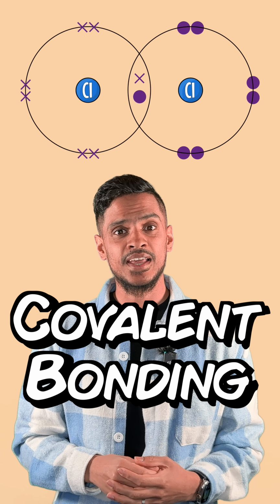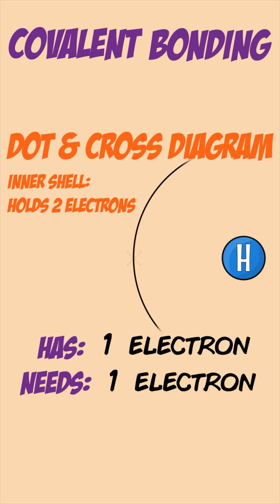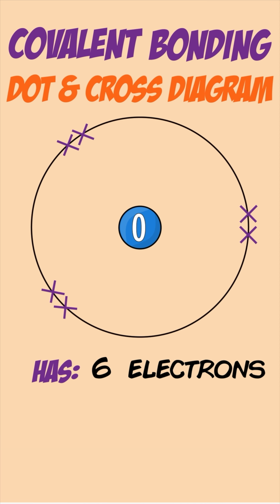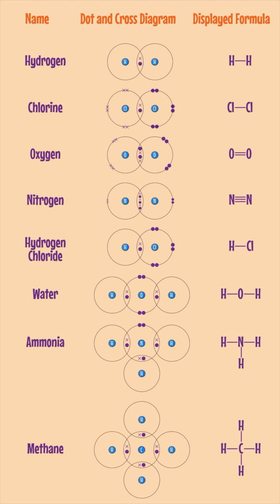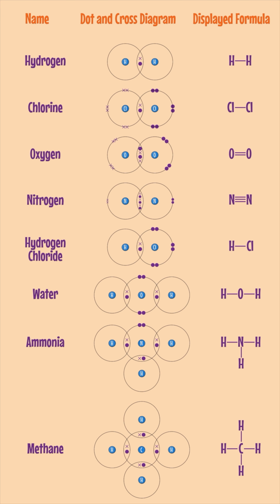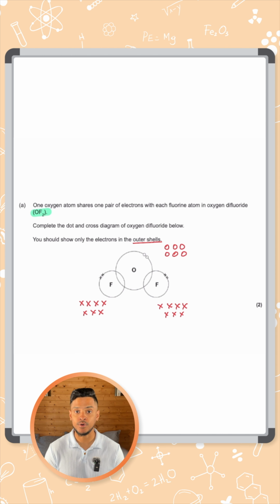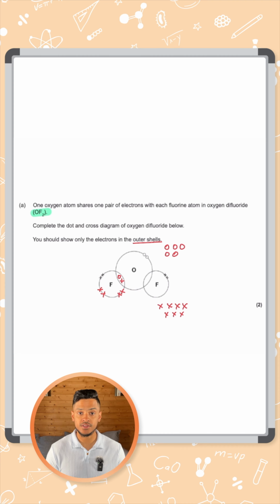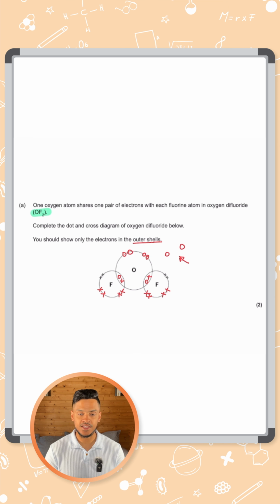GCSE Chemistry: Covalent Bonding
Covalent bonding explained simply ⚛️

What happens during covalent bonding?

How do atoms share electrons to achieve full outer shells?

How do you draw dot and cross diagrams in exam questions like OF₂?